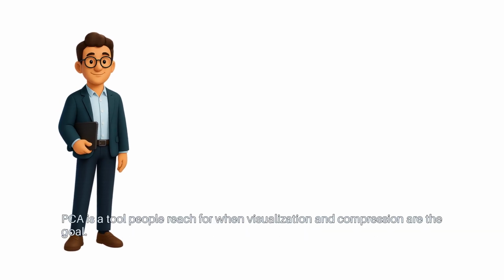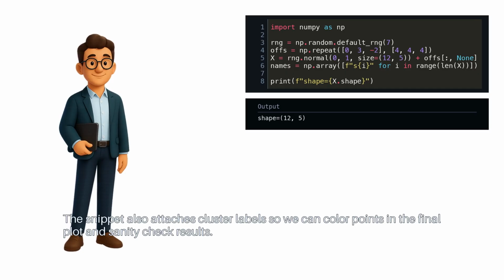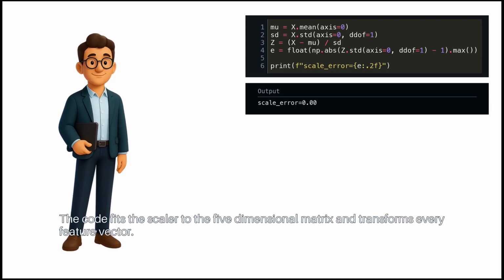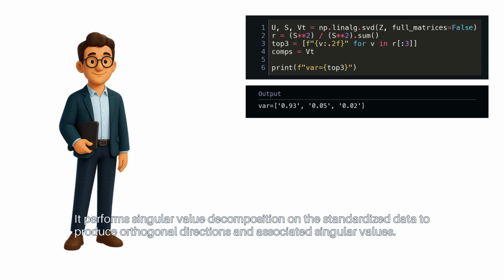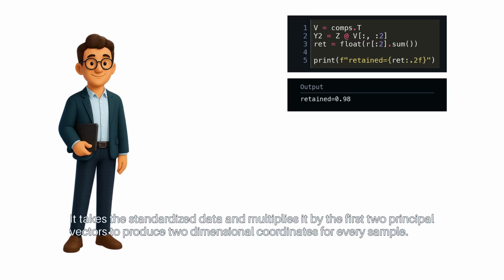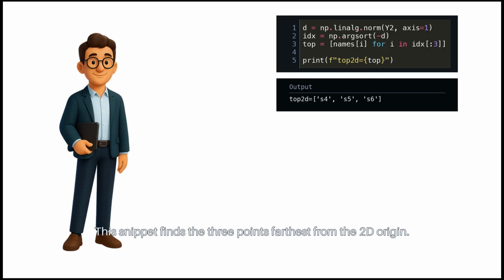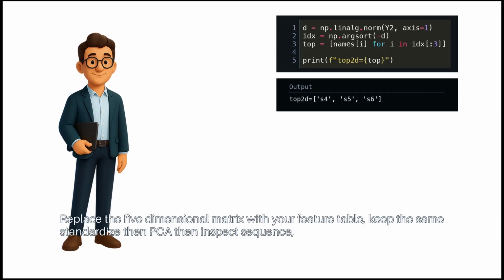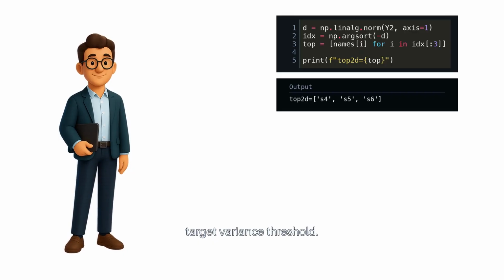PCA for ML: Visualize High-D Data in Python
PCA in Python: project high-dimensional data into two dimensions to reveal clusters, structure, and outliers.
Follow a practical workflow—standardize features, compute PCA via SVD, project to 2D, and check explained variance for reliable compression.
By the end you'll produce a clear 2D scatter that highlights separable clusters and flags extreme points for deeper investigation.